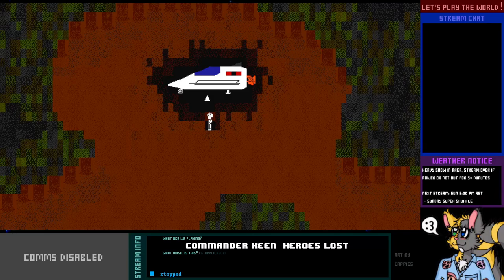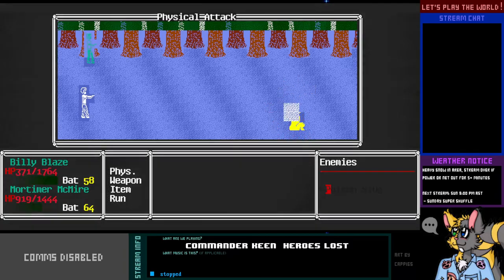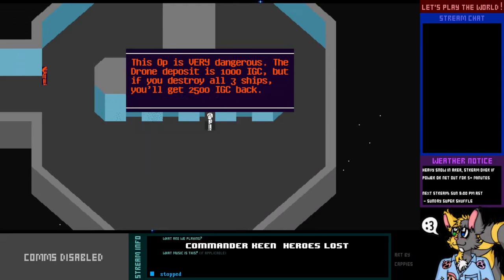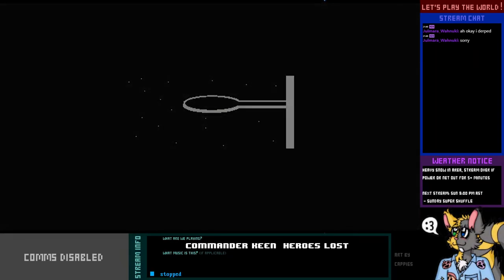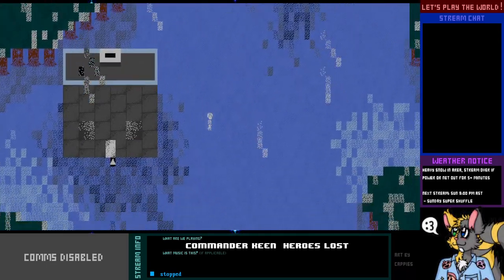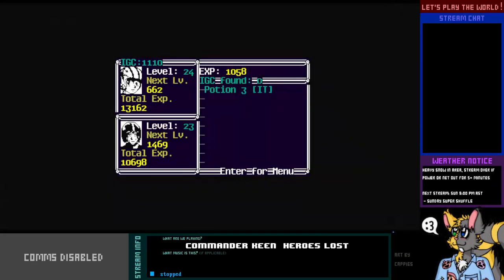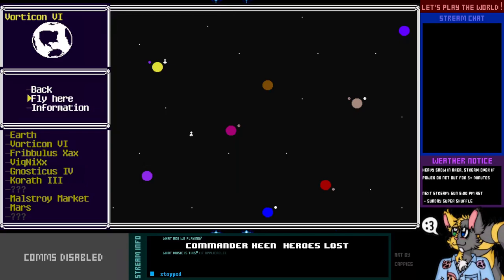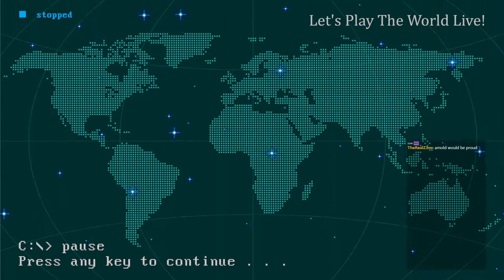Let's Play Live! - Commander Keen: Heroes Lost - 2-1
We're gonna need to soup up the Bean-with-Bacon Megarocket if we're gonna make it to the far ends of the galaxy...